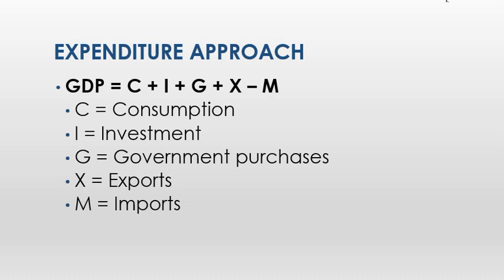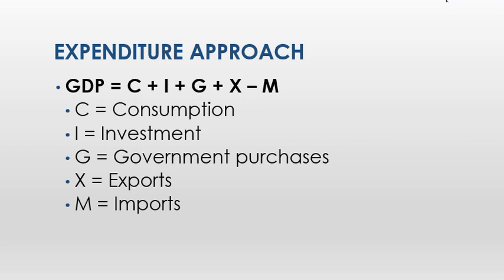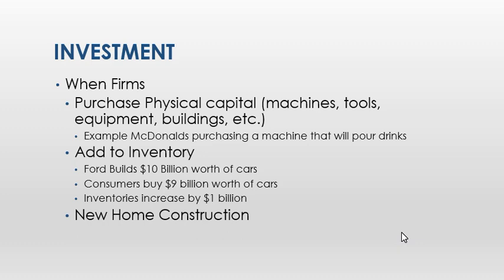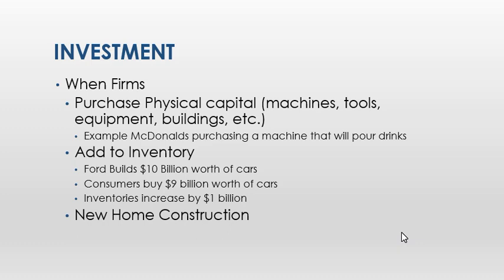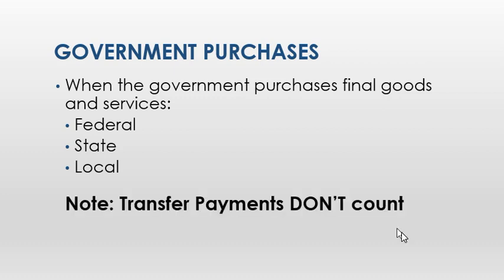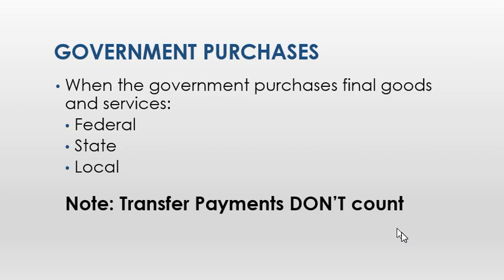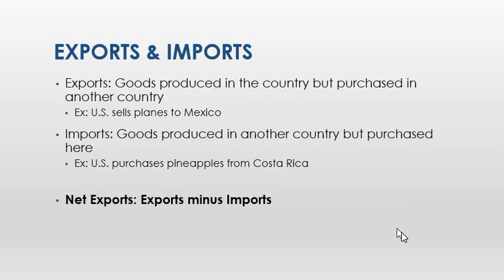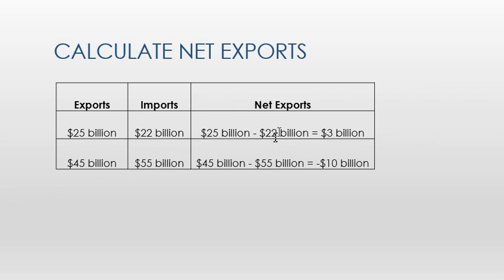GDP Expenditure Approach